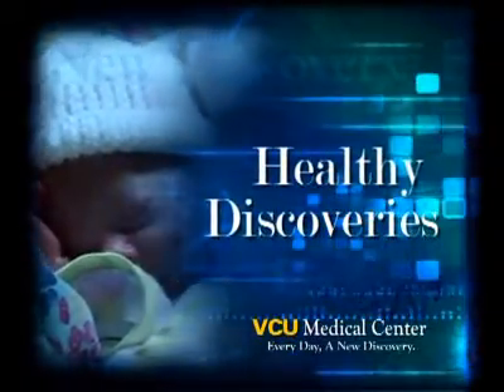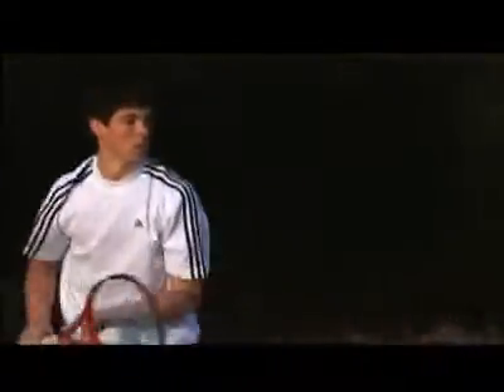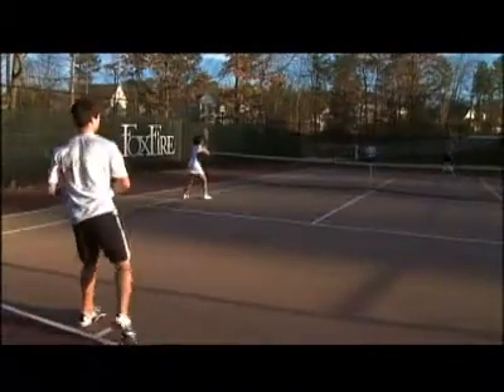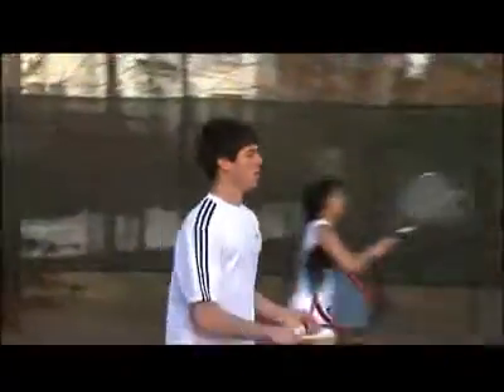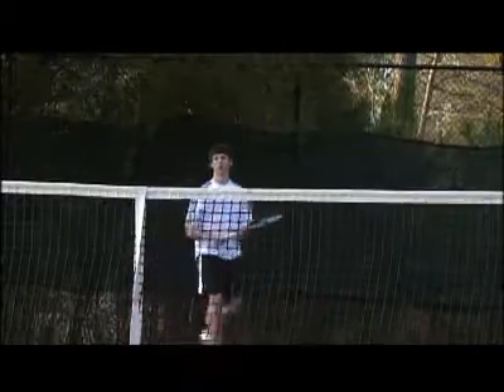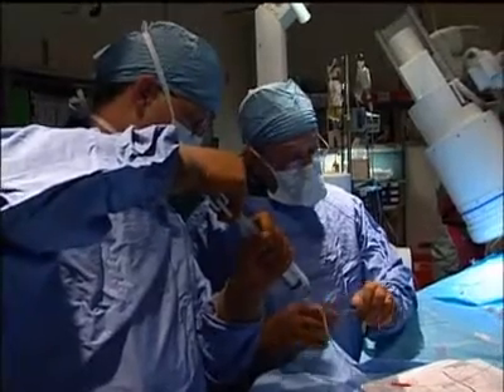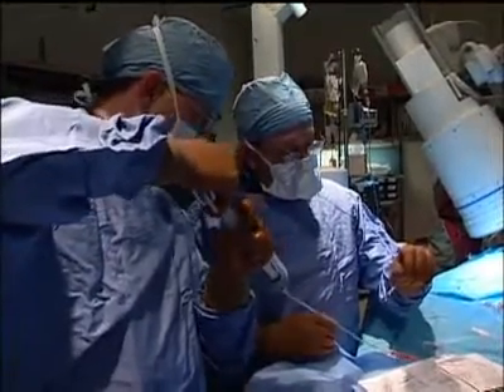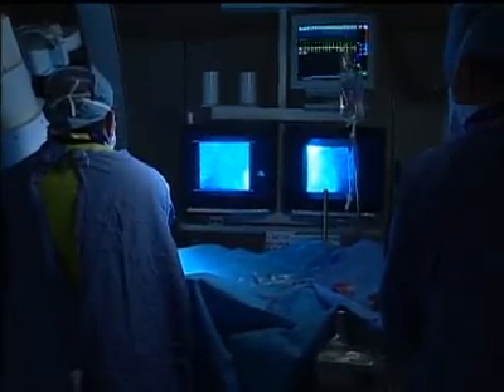Healthy Discoveries - Aortic Coarctation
Aortic coarctation is the name given to a congenital condition whereby the aorta narrows in the area where the ductus arteriosus inserts.